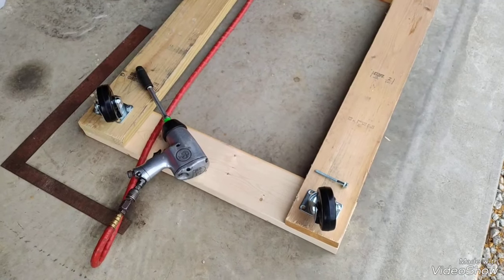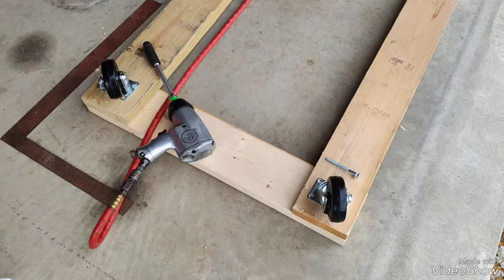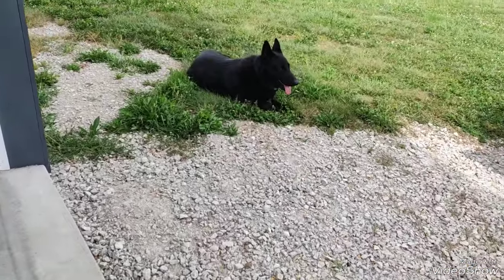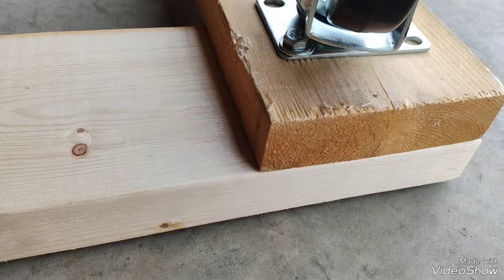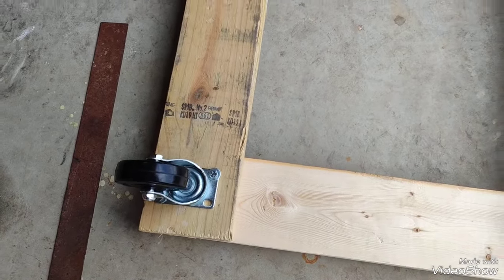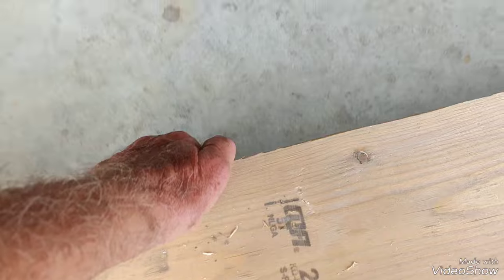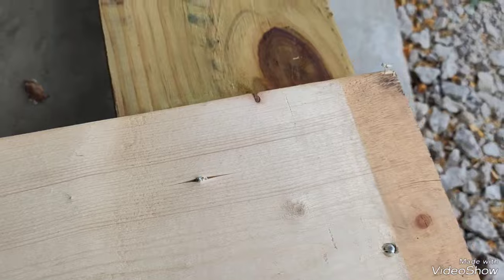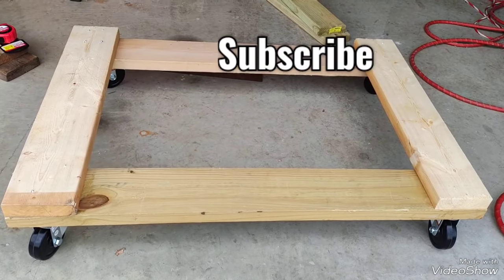Making a Tractor Bucket Dolly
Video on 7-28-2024